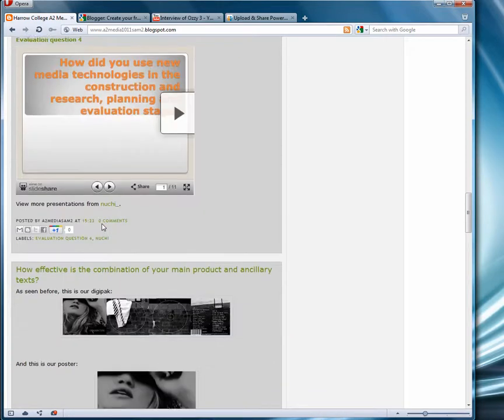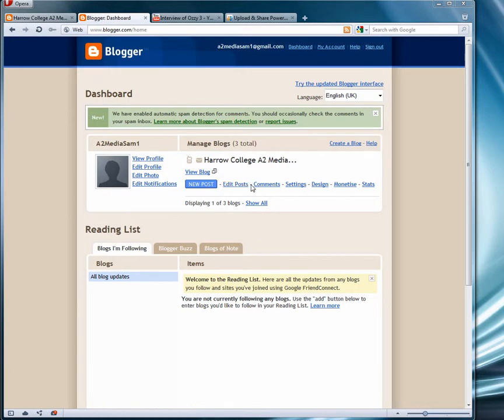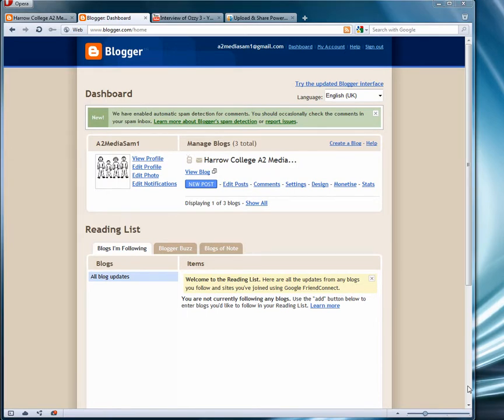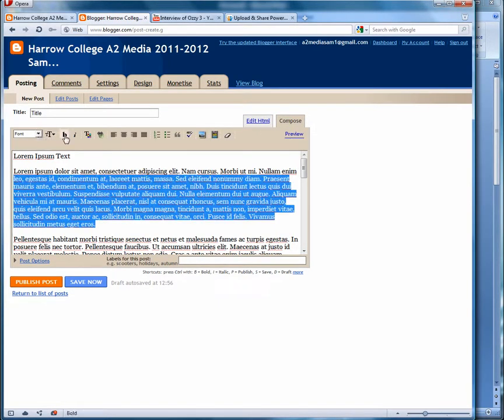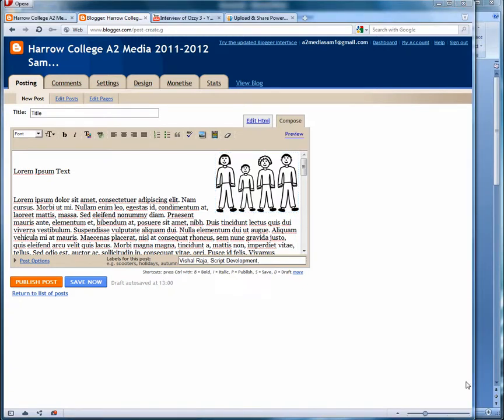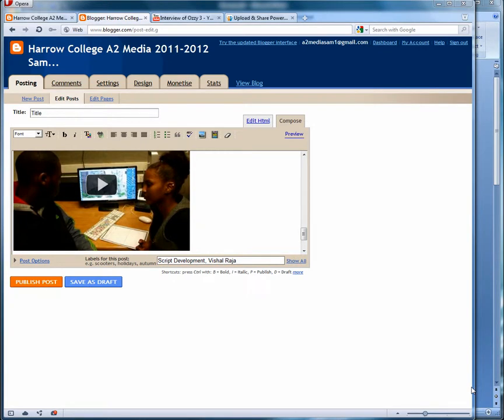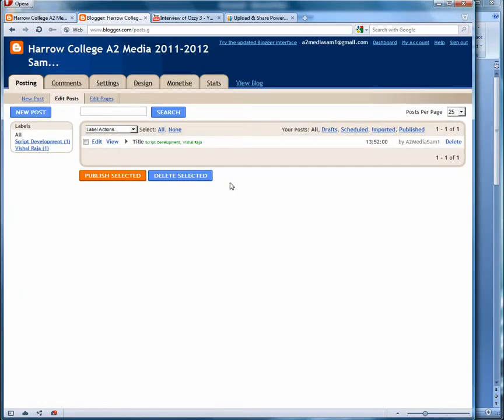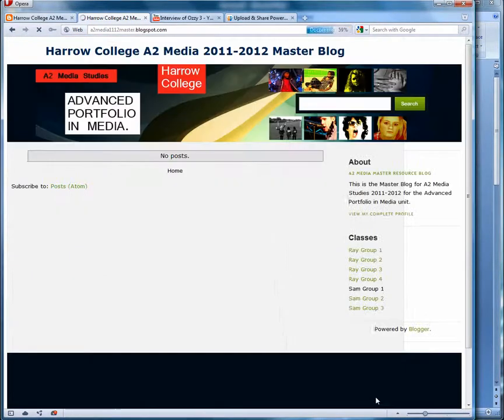Using Blogger/Blogspot (Customised for Harrow College A.2 Media Students)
This is a video tutorial to show Harrow College A.2 Media students how to use Blogger/Blogspot for their Advanced Portfolio in Media Coursework. This is for academic Year 2011/2012.